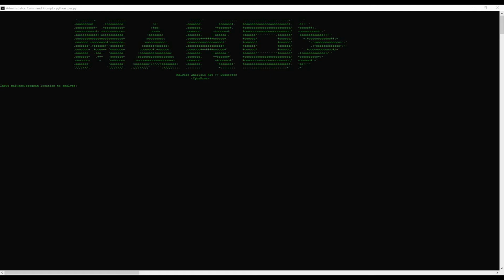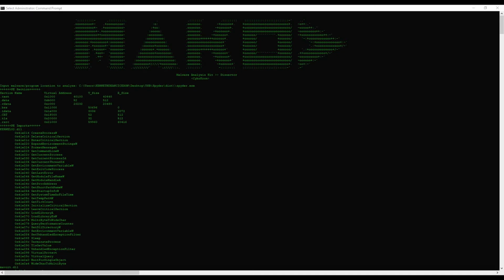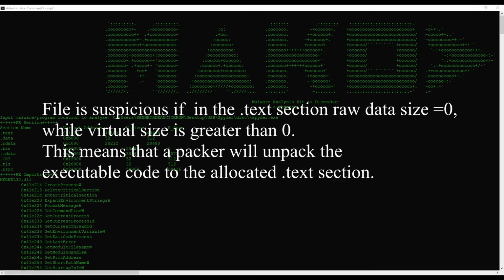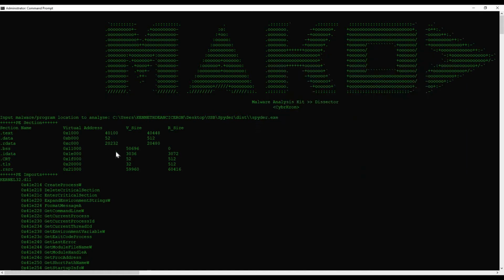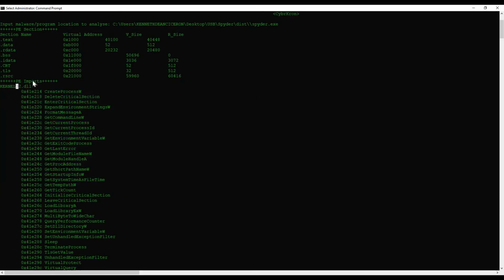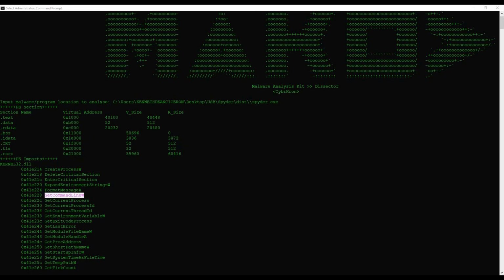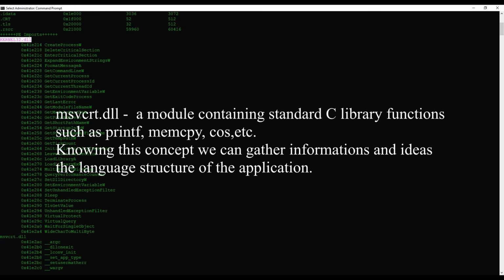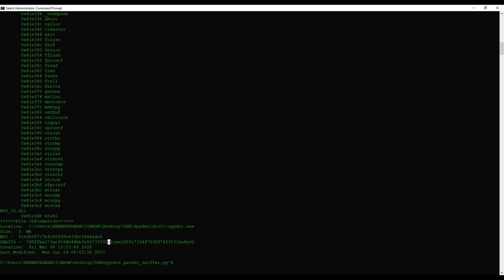MAKD: Malware Analysis Kit Dissector: Forensic Made easy - Analyze Spyder App if malware like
This tool covers the static analysis with a nearing to dynamic analysis of that because our tool will provide you the information and pierce through the inside of the malware itself. This tool automates the forensic tasks, making malware analysis easy, you don't need to be in god-mode!

This is episode 1 to our new series that is Malware Dissection with the aid of MAKD. We'll analyse if Spyder is in the category of being a  malware. I'll show you extracting the PE section, PE imports and some more file informations like file hashes and the file creation and modified date.